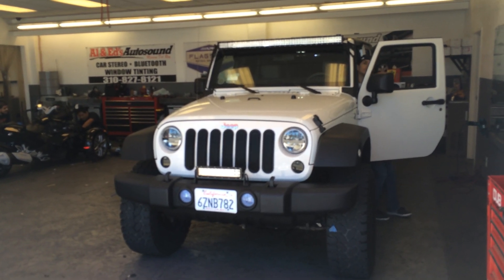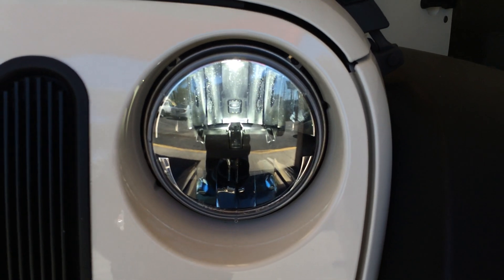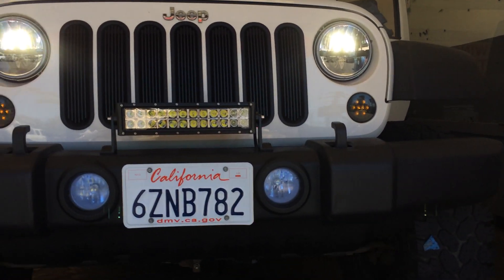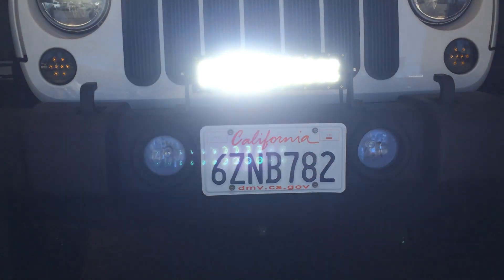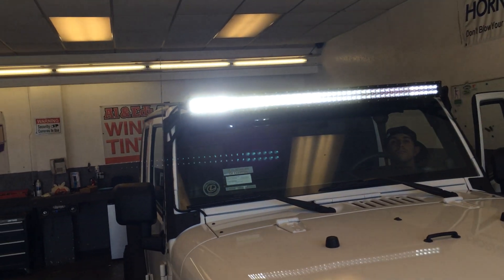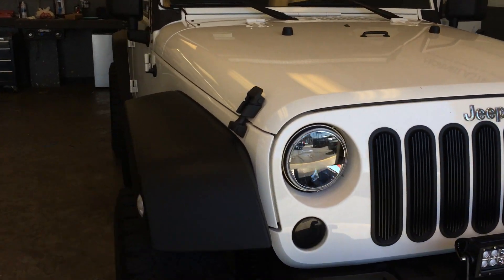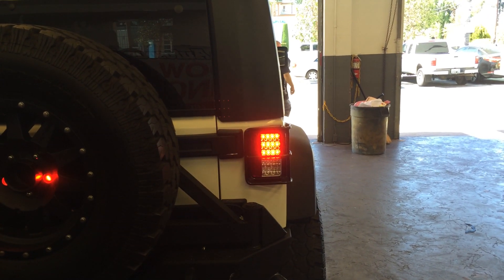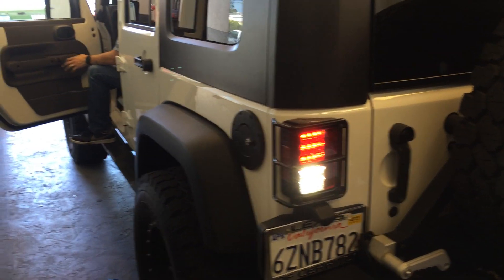DB LINK50 inch LED light bar Truck Lite Head Lighs Demo LED Fog Wrangler jeep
When your off road go with the Best DB Link with a 1 year replacement warranty only from DelReyCustoms.com

DB link now offers a full line up of 3 watt CREE Led Light bars for your Jeep of off road Vehicles. what we have her is the 50 inch version that will mount with the Procomp or Rigid Lighting bars. Direct fitment and does required an addition siwtchinl kit or you can splice your own in. The Jeep punisher will be getting on of these and if your interested we have a $995.00 Forum Group buy going on. Its summer time and the trails are calling dont get caught in the dark get you LED lighting today. (mounts not included).

Truck Lite 7 inch Round LED HEad Lights

When properly mounted, the lamp is designed to conform to the requirements listed in the Department of Transportation (DOT), FMVSS-108 and Transport Canada (TC), CMVSS-108. Headlamps marked with the DOT symbol signifies the lamps are street legal.
Excellent option for light, medium and heavy-duty trucks, off-road vehicles, classic cars, motorcycles and more.
Metalized reflector optics provide a lighting experience that smooth and clean across the driving surface
Provides a brighter, crisper and whiter light output, closer to the color temperature of daylight, dramatically improving light projection distance and overall visibility
Durability and dependability of LED lighting provides a solid-state, bulb-free headlamp design that impervious to damage from shock and vibration
Military grade, die-cast aluminum housing and non-yellowing, polycarbonate lens offer optimum protection against damage from impact, roadside debris and other hazards
Electronics are sealed in epoxy to resist from damage caused by corrosion or moisture
Advanced circuitry protects against voltage spikes up to 600v
Drop-in replacement for #6014, 6015, 6016, H6024 and Par 56 headlamp designs
Uses standard, H4, 3-blade wiring connector
Equipped with Truck-Lite 3-Year Limited Warranty.

This Light is Featured on the Jeep Punisher Build.

Store Hours Mon-Sat 9am-6pm PST